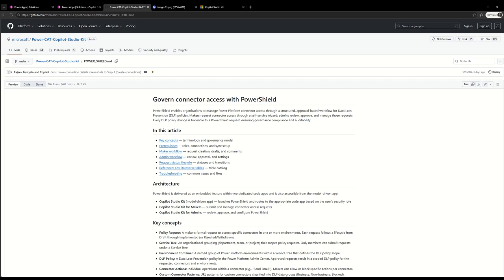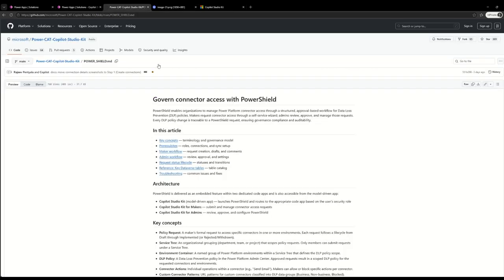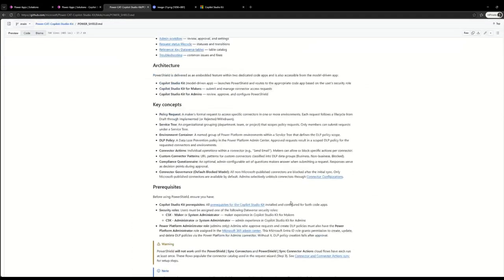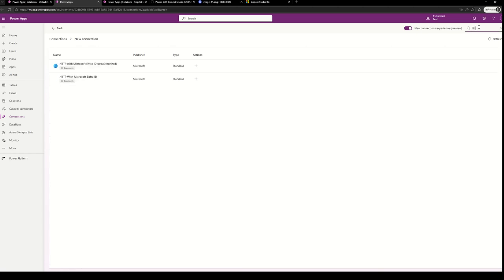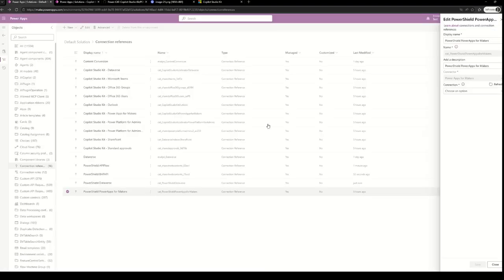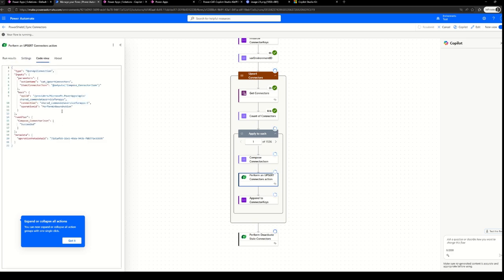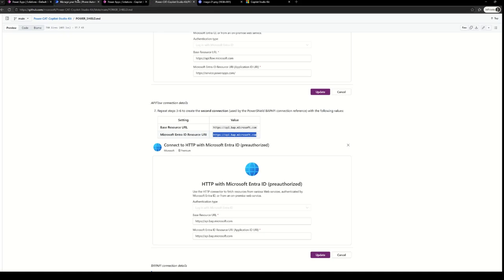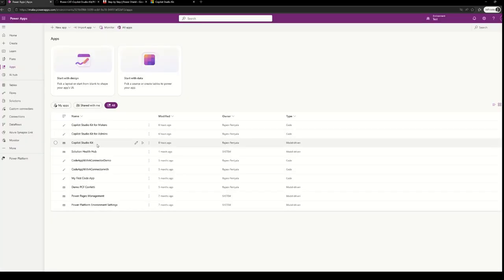🛡️ Power Shield – Episode 1 of 2 | Installation, Configuration & Running the Flows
📌 What we cover in this episode:
• What is Power Shield and why it matters
• Prerequisites – Copilot Studio Kit, security roles & admin permissions
• Configuring the Tenant ID environment variable
• Creating HTTP with Microsoft Entra ID (preauthorized) connections
• Mapping connections to connection references
• Enabling and running the Sync Connector flows
• Setting up email notifications (optional)